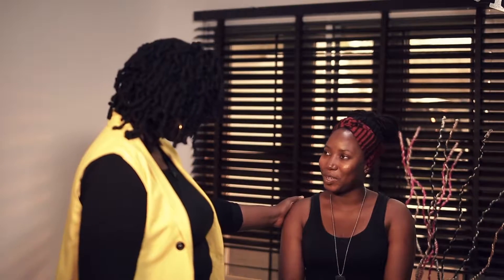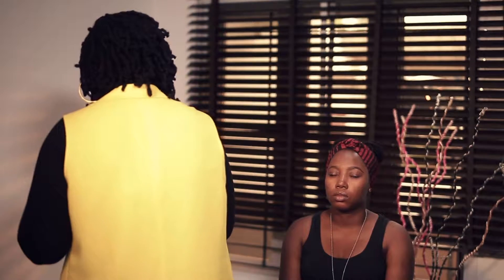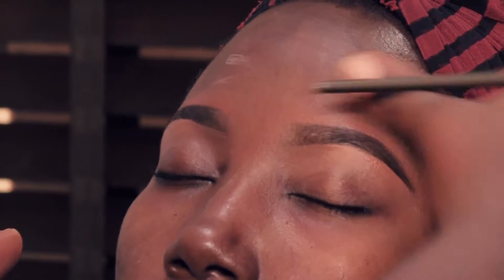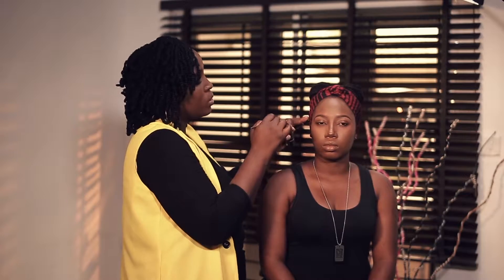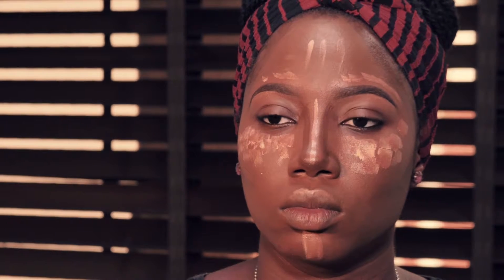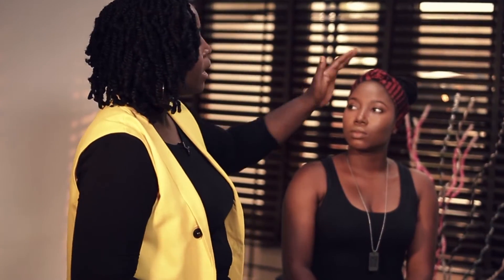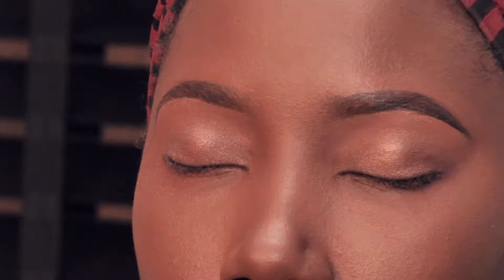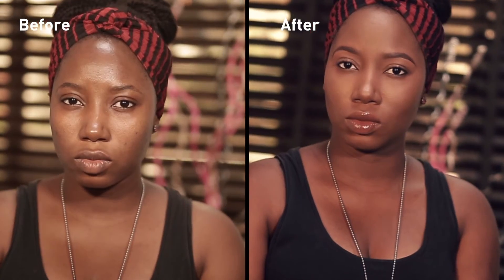The perfect way to apply your contour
How peng is your make up game? This is an instructional make-up video with a make-up guru. The Make-up artist takes us through a step by step process on how to achieve a desired look like a pro.